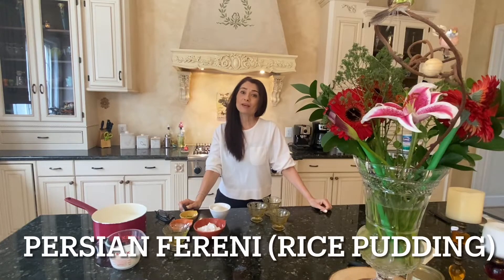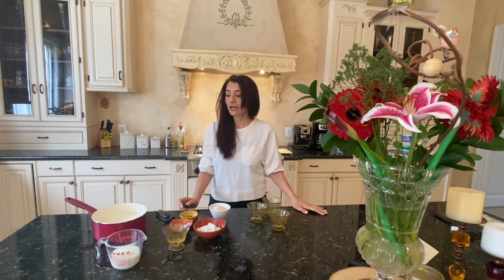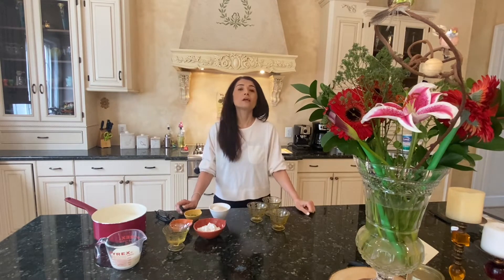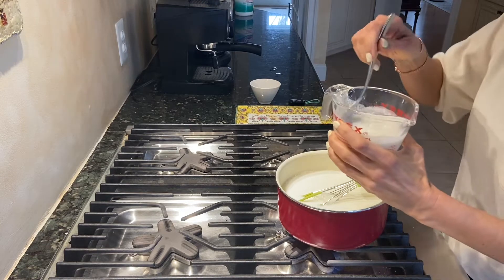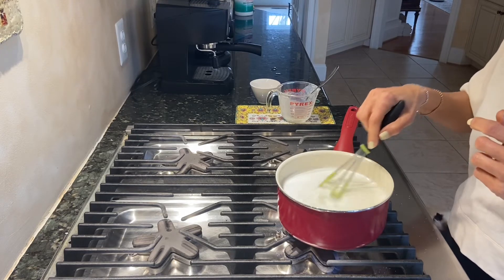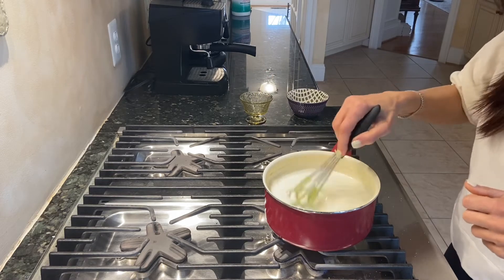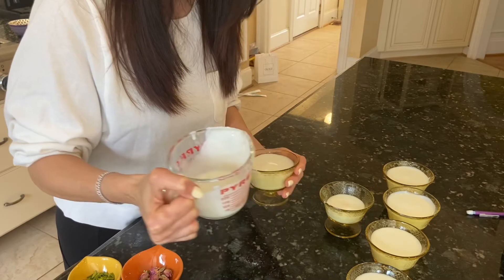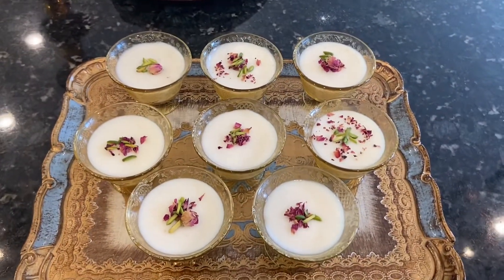Don’t forget to subscribe! FERENI (Rice Pudding)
FERENI (Rice Pudding)
Serves 6
Ingredients:
- 4&1/2 cup milk ( I used low fat but probably yummier with whole milk). Keep half a cup to dissolve the rice flour in
- 2/3 cup sugar ( healthier option, use monk fruit sugar)
- 5  tablespoons rice flour ( can be purchased at Persian or specialty stores)
- 2 tablespoons rose water
- Slivered or crushed pistachios for garnish
- Rose pedals or buds for decoration
- Or for decoration use your imagination 😄

Direction:

- Mix the rice flour in half a cup of cold milk. Mix the rest of the milk with sugar and add the dissolved flour to it. Whisk constantly over medium heat until the mixture is thickened. Lastly add the rose water to the mixture and whisk for couple of mins and pour the FERENI  in the desired bowl and decorate. 😋